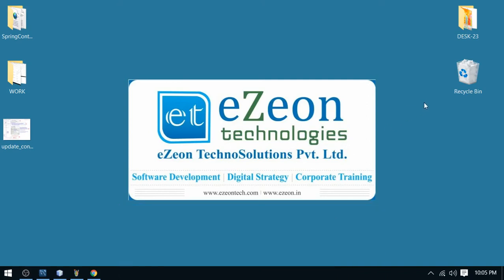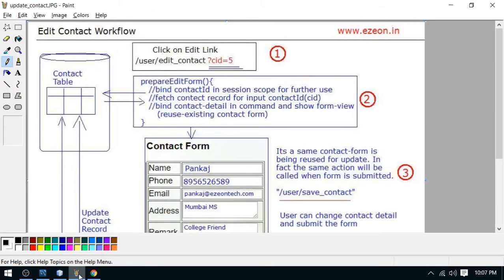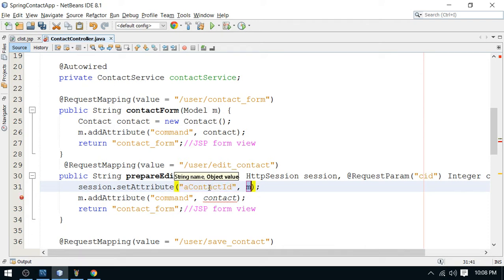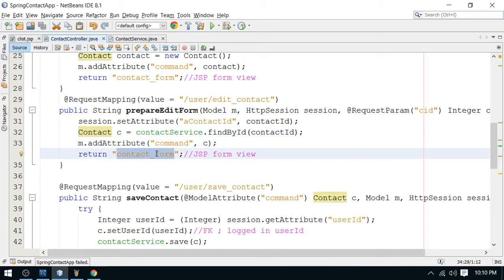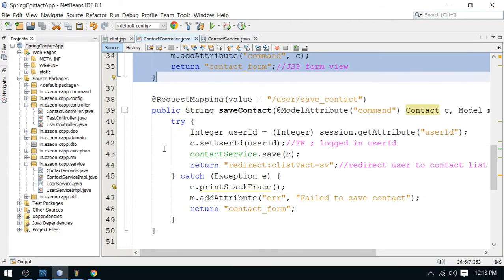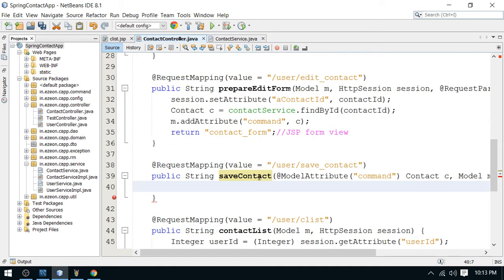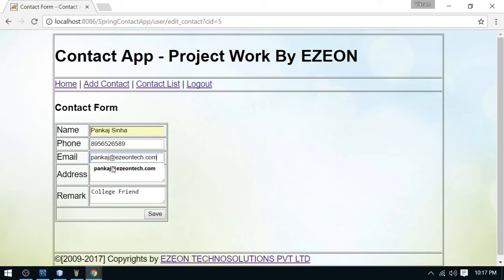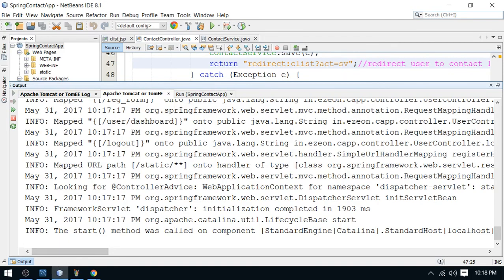34 - Spring MVC - Project Work | Update Contact Coding (Contact App) - By eZeon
This Project Work(Contact App) video is based on UPDATE CONTACT CODING PART
Below points covered in this video
1. Dynamic Edit URL
2. Open Contact Form With Existing Detail (prefill-contact form), also reuse existing form
3. Use session scope to bind contactId to decide action - SAVE or UPDATE because the same form is reused
4. Conditionally check if contactId is present in session then handle update task. But if contactId in null then handle save contact task.

Don't skip any video, just follow step by step video series.

SUBSCRUBE my channel for more videos on Java Technologies and Software Development including all advanced development frameworks and technologies.